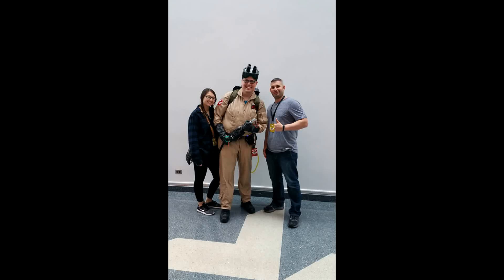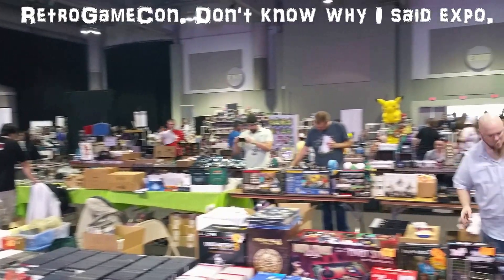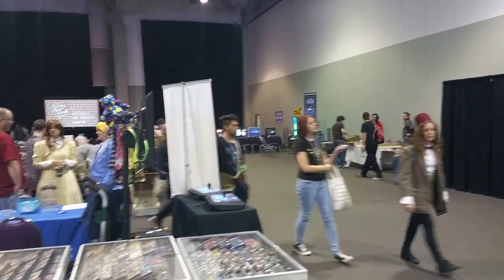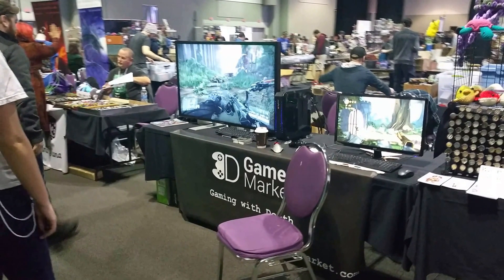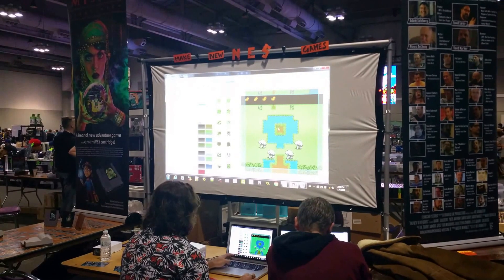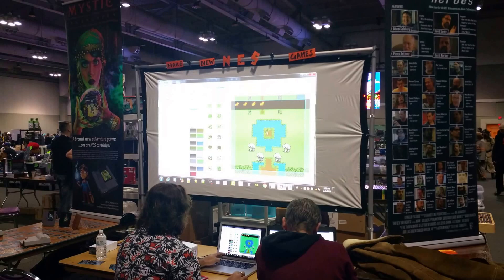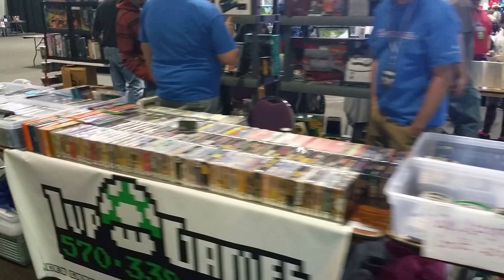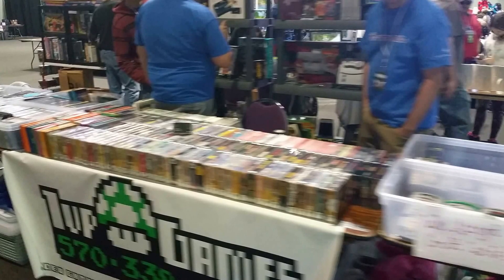RetroGameCon 2016 Day 2 - Floor Footage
Here is the footage that I shot at this year's RetroGameCon. I apologize for it not being the best quality. I tried not to go too fast or get to close as one never knows how peeps will react to a camera in their face. Either way I hope you like what you see and look below for the links mentioned in the video.

3D Game Market - Gaming with Depth

Look here to pre order Mystic Searches, their documentary blu ray, or find more information about NES Maker.